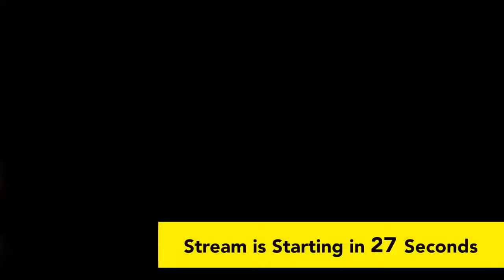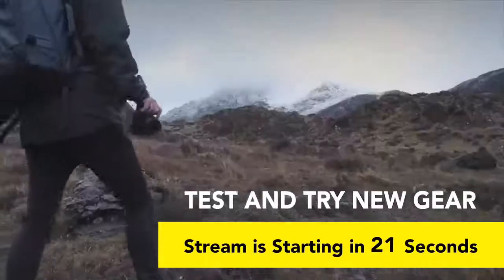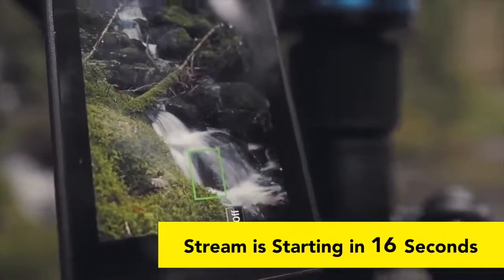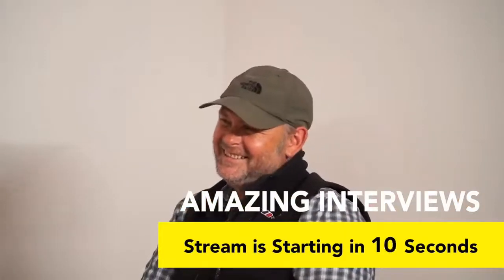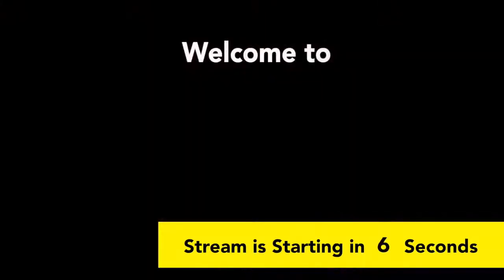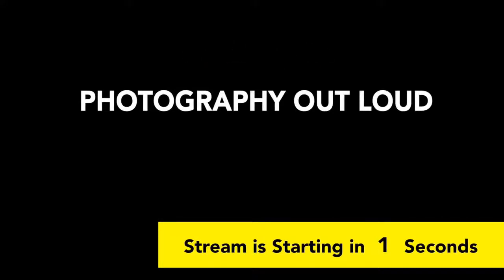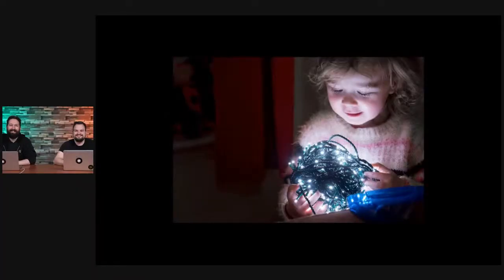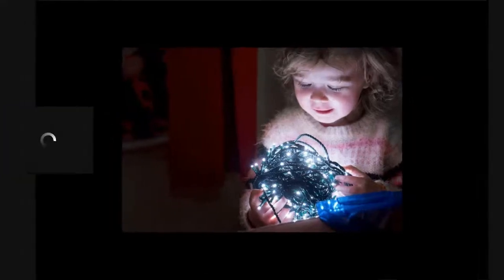Photography Out Loud – Photography Christmas tips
Episode #015 – Join us this week as we explore some of the best photography ideas that you can try over the holiday season.

See more Videos from this Series search for photographyoutloud